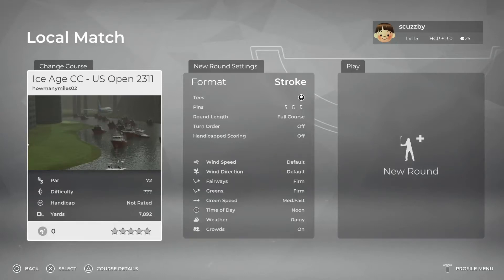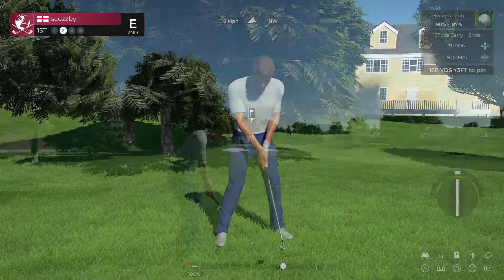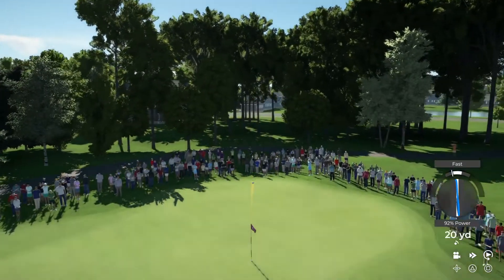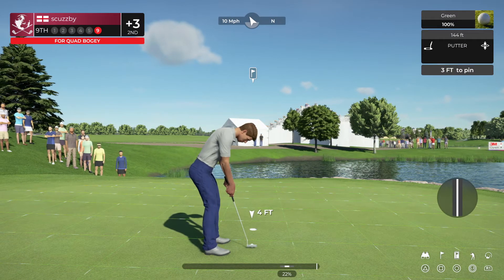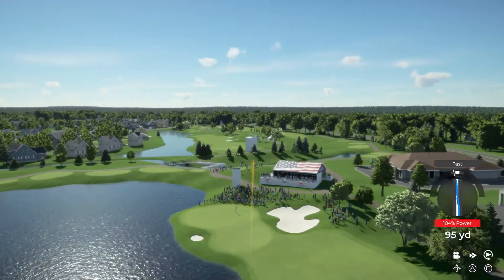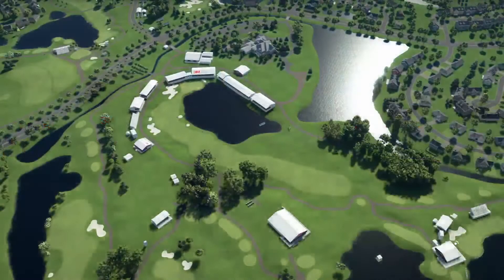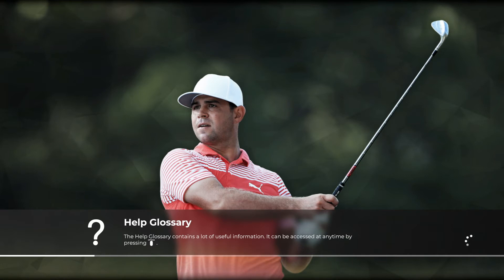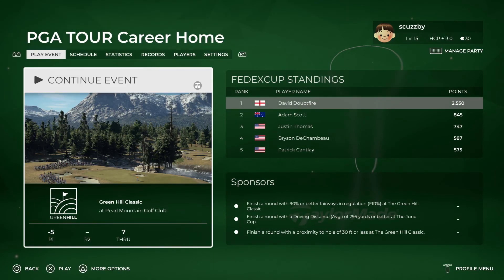PGA TOUR 2K21 society play #2